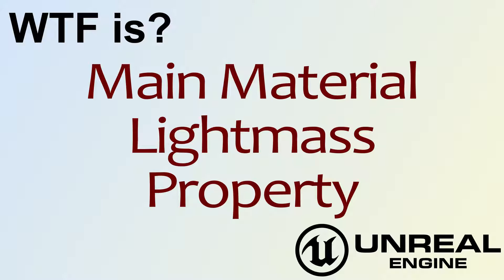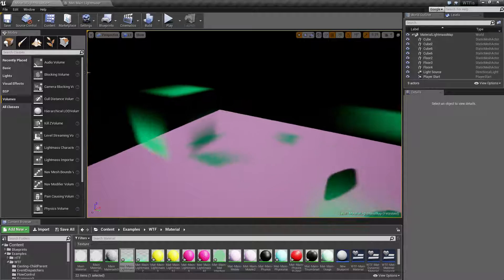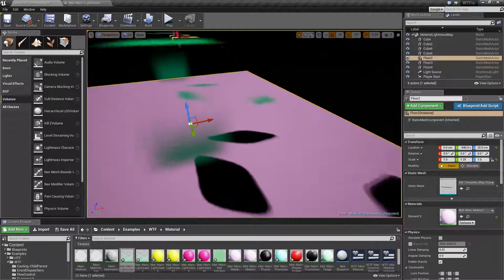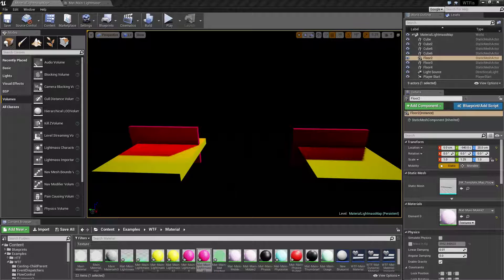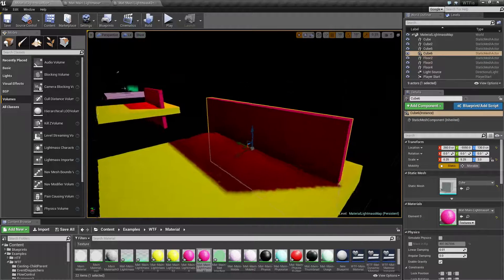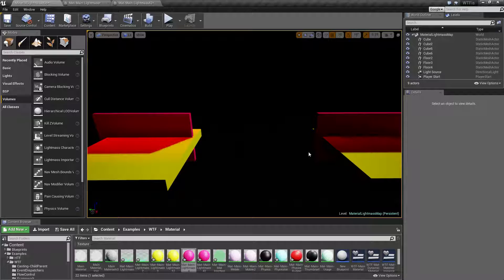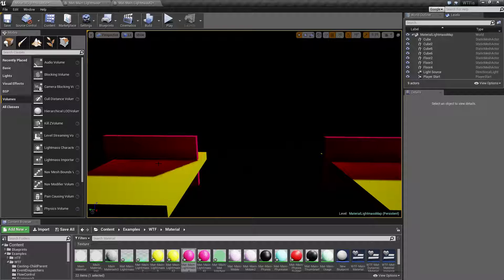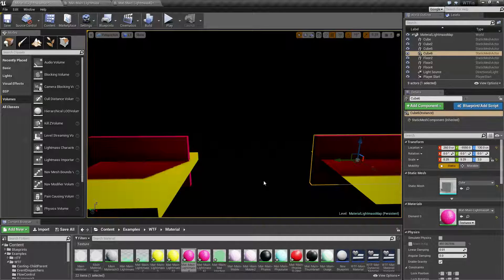WTF Is? Lightmass Property in Unreal Engine 4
What is the Main Material - Lightmass Property in Unreal Engine 4.